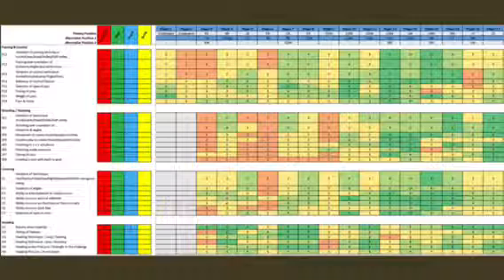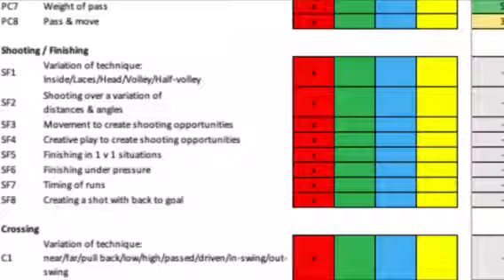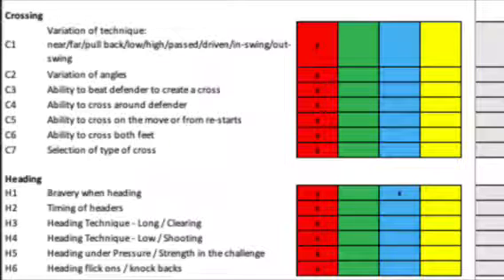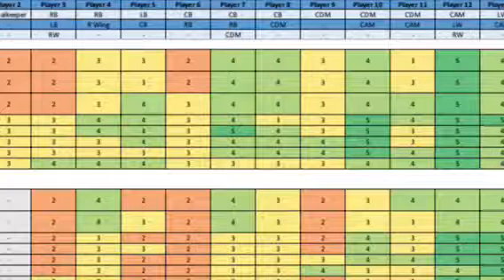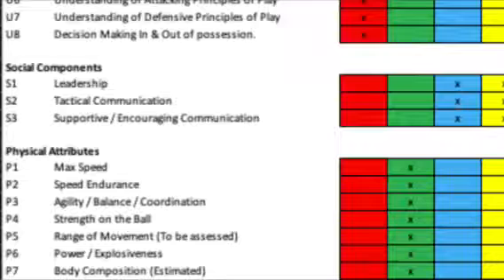Football Player Analysis Template | WTCoaching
Dan Walker is joined on the Walker Talks Coaching podcast by FA coach mentor Aaron Tyler to discuss how to create a club philosophy, the ins and outs of coach mentoring and ways to track player development.